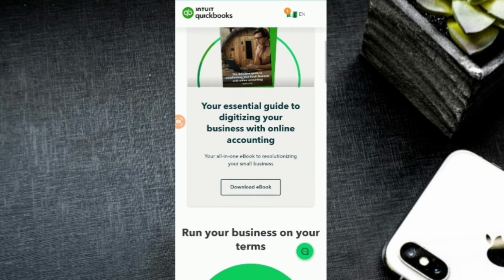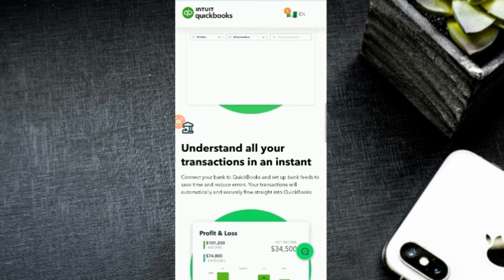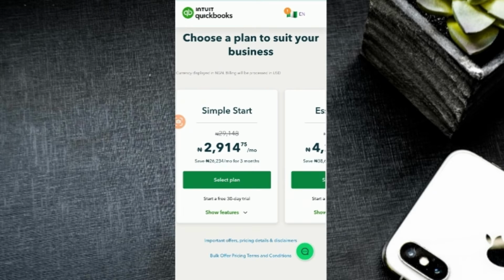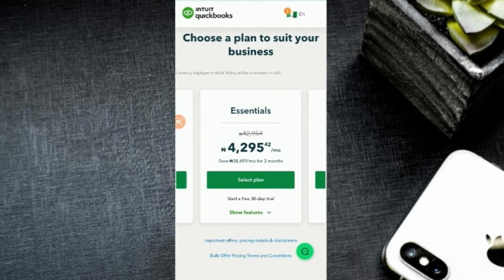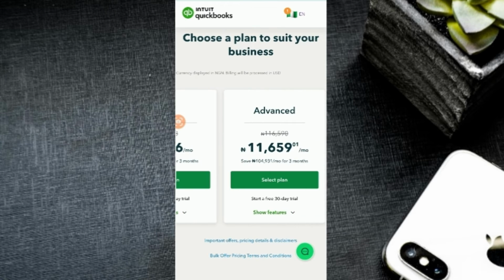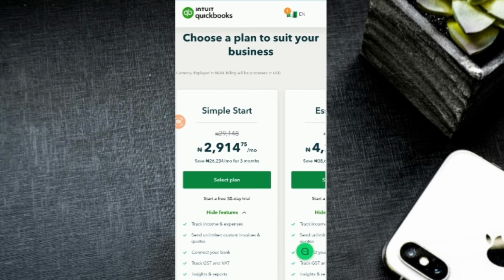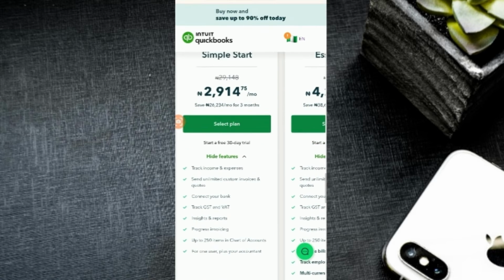HOW TO PAY CONTRACTORS IN QUICKBOOKS ONLINE (2025 STEP-BY-STEP GUIDE) 💸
In This Video, you will learn about the complete step-by-step process for paying your 1099 contractors and vendors correctly using QuickBooks Online for 2025. I'll walk you through setting up a contractor, tracking their time and expenses, processing payments via direct deposit or check, and most importantly—how to handle tax forms to stay IRS compliant. Avoid costly mistakes and save hours of admin time!